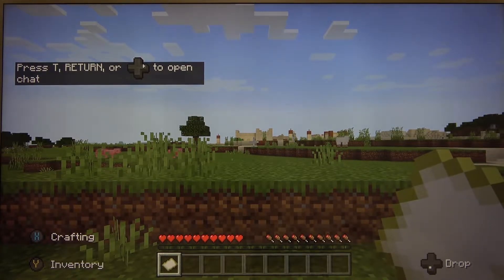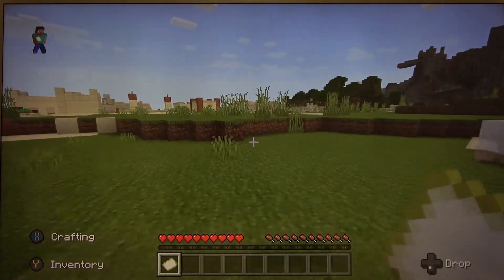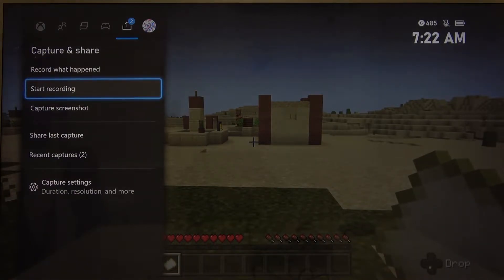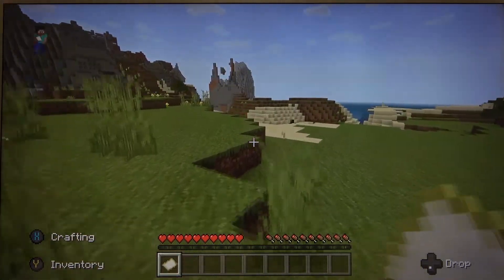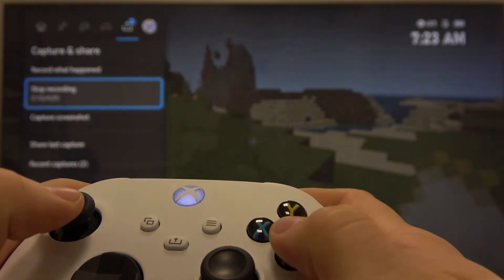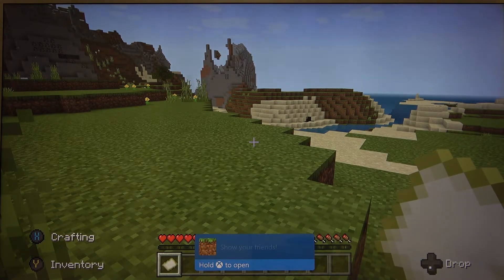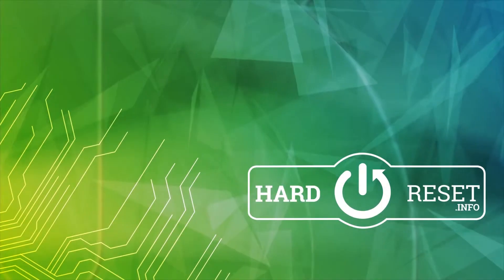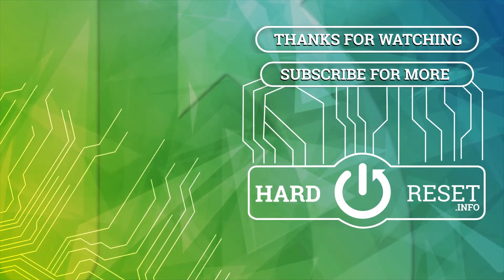Xbox Series S - How To Record Gameplay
If you want to capture Gameplay on Xbox Series S, this video might be essential. Simply follow our step-by-step video tutorial and learn how to use gameplay recorder on Xbox Series S. Our channel grows, thanks to you! There's hundreds of videos uploaded daily in which we show many functions and settings on any devices, go check them out, if you want to expand knowledge about your smartphones, routers, tablets, etc... Consider leaving us Like, comment and subscription as it helps us greatly in producing more content for you to watch. Cheers!

How to record gameplay on Xbox One S ?
Can i record my games on Xbox One S ?
How to use recorder on Xbox S Series ?
How to record videos on Xbox Series S ?